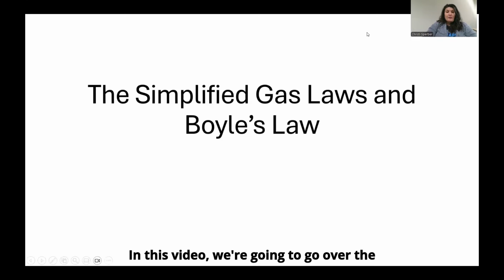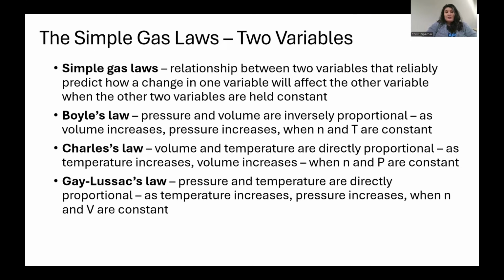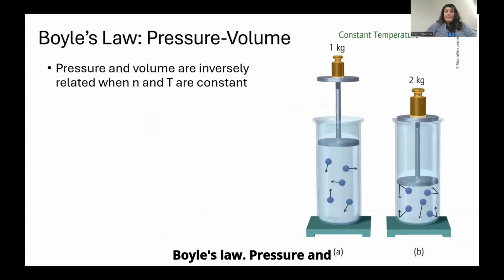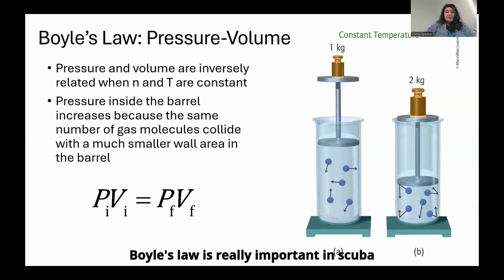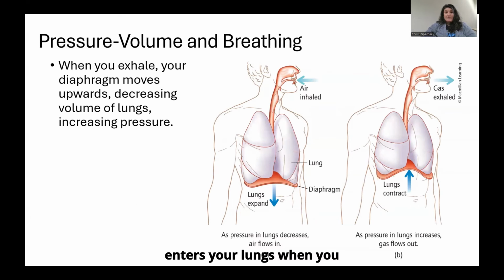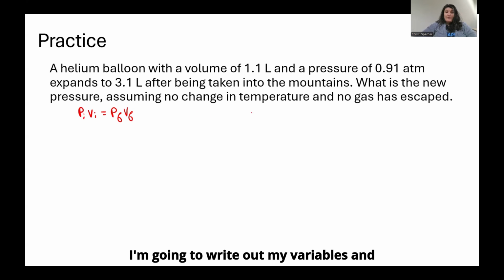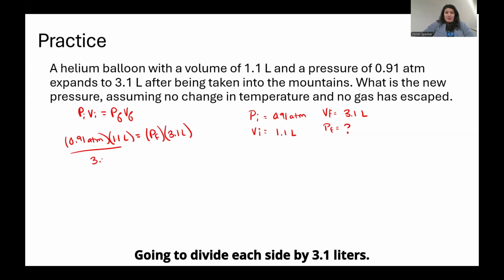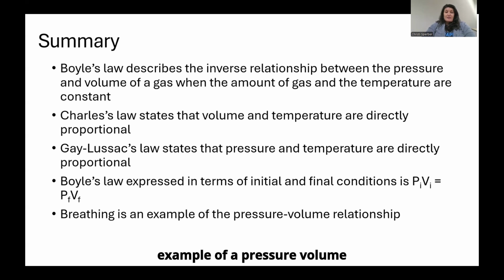Ch. 7: The Simplified Gas Laws and Boyles Law